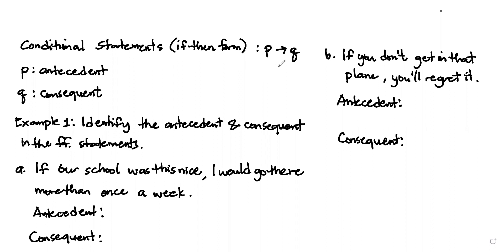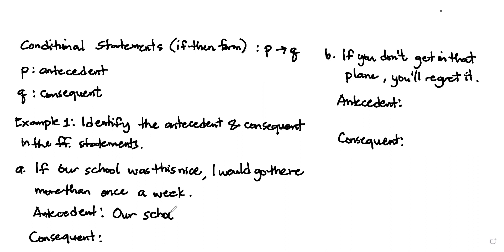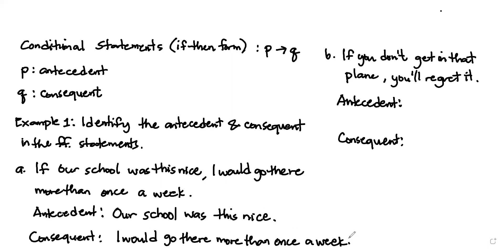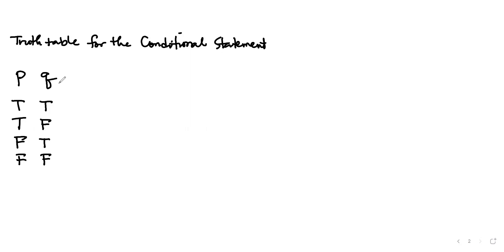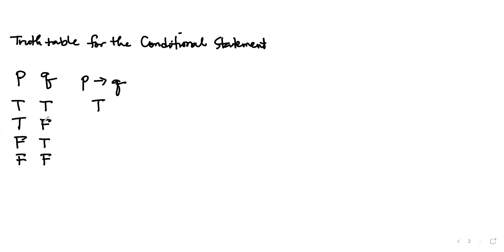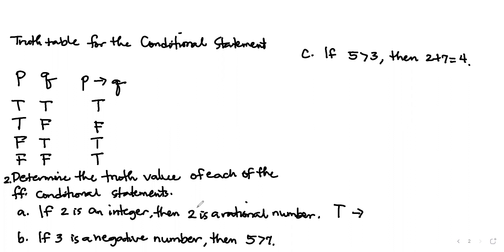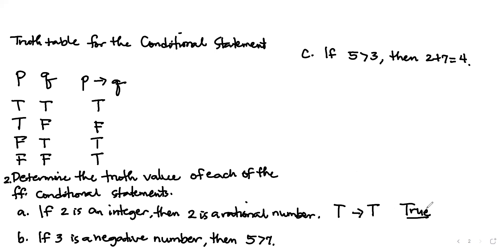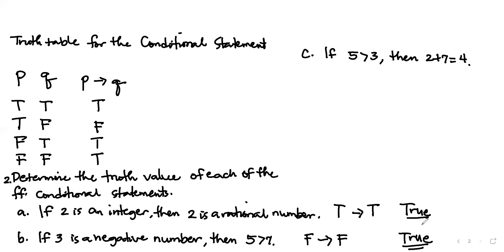Conditional Statement (Part 1)